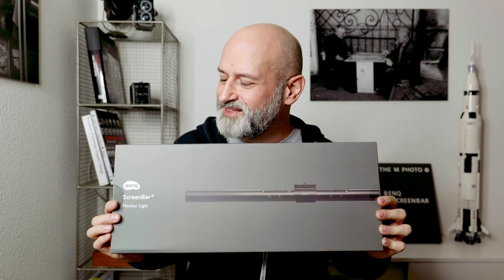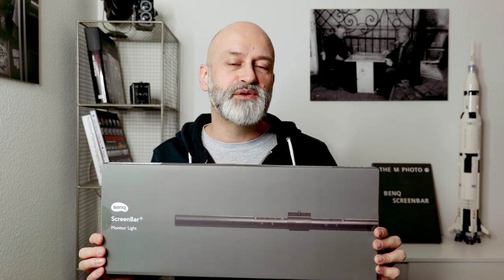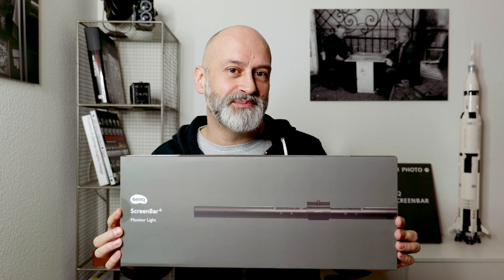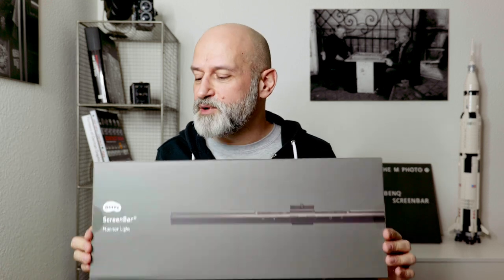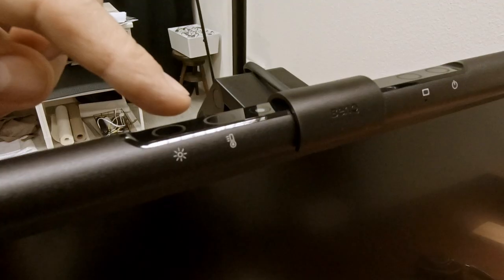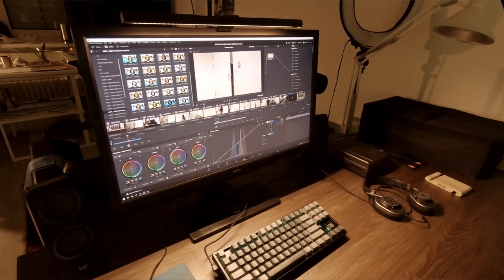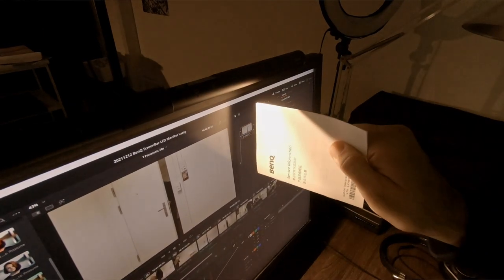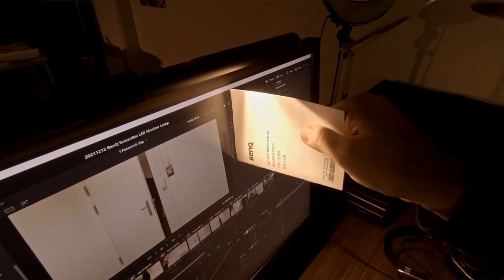Upgrade your desk setup - BenQ ScreenBar Monitor Light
BenQ contacted me to ask me if I would like to take a look at their ScreenBar.

This video highlights my first impressions of the product that I have used for a couple of days before recording of the video.

For more information about the BenQ ScreenBar please visit the product